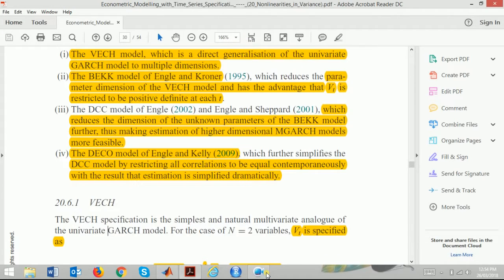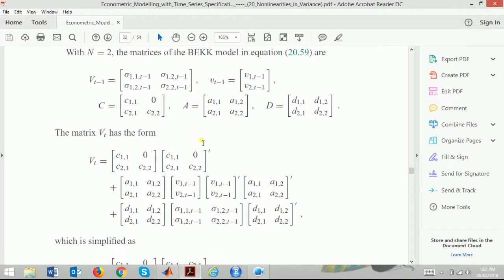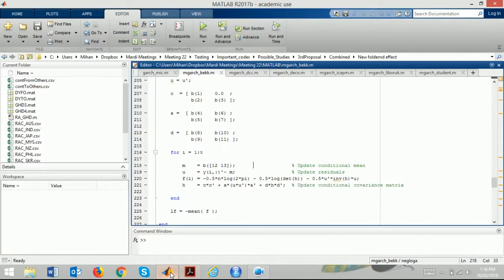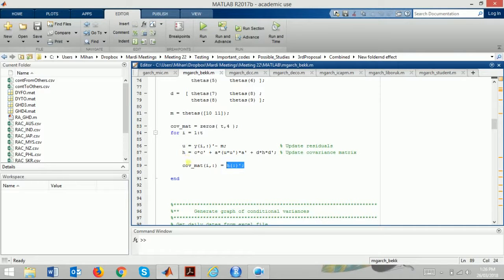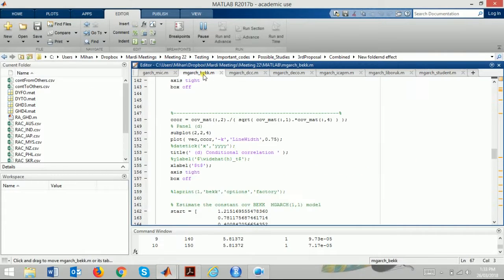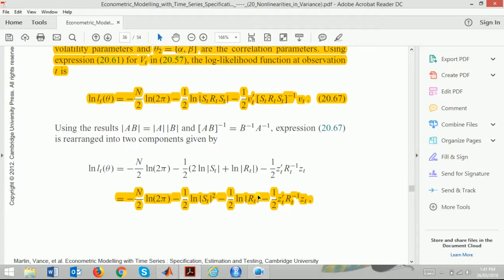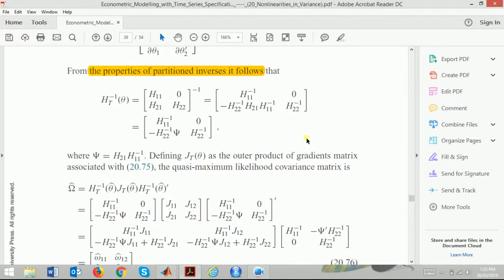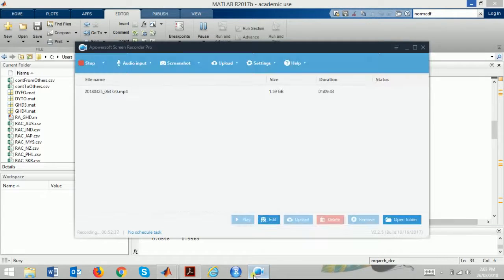ARCH GARCH 8 DCC DECO1